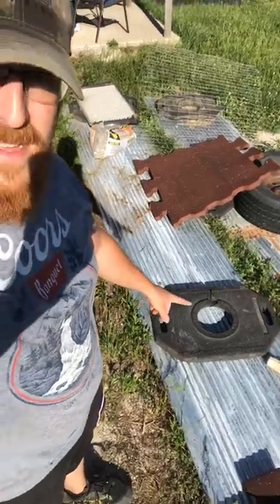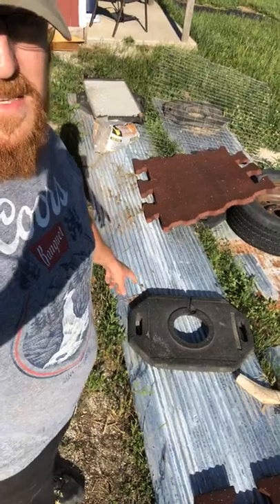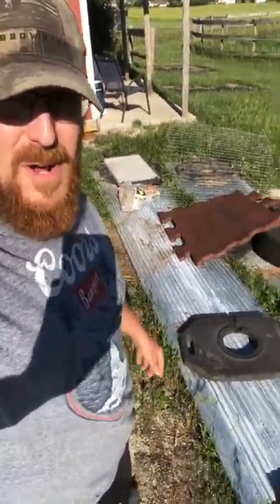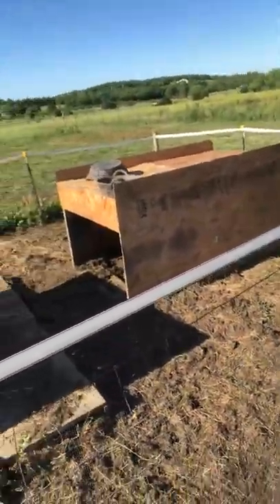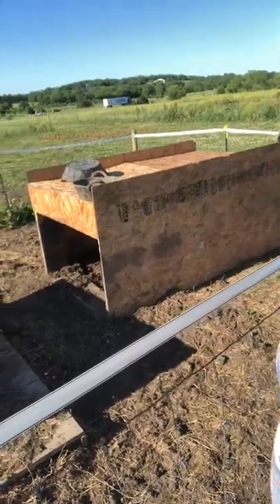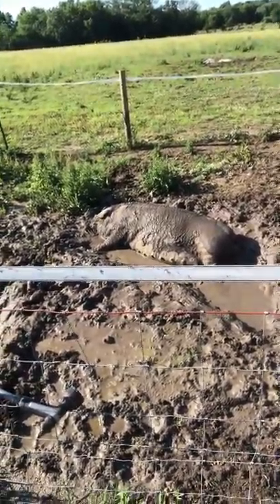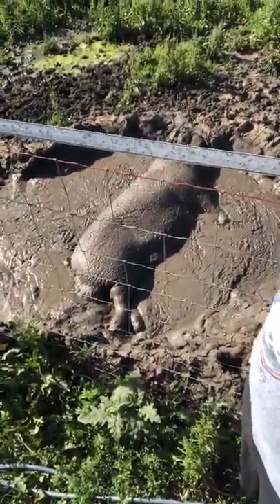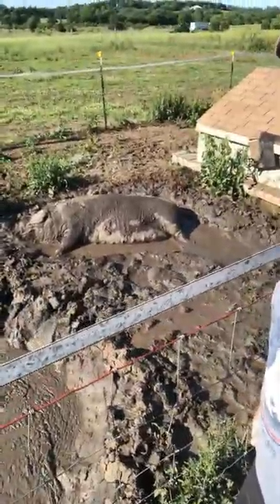How to make Farrowing Hut for pigs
My start of our first farrowing Hut. After lots of research and limited resources I have came up with a solid design for those whole like to build heir own stuff and don’t want it to look like garbage but still affordable.
Please follow me along this adventure as we grow our farmstead with our pigs, chickens, horse, and soon to have donkeys and cattle.